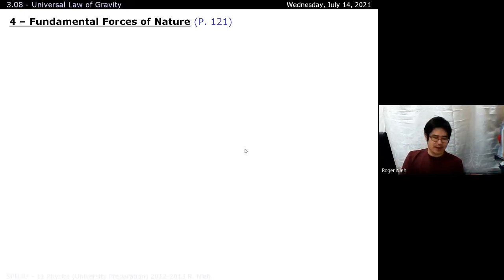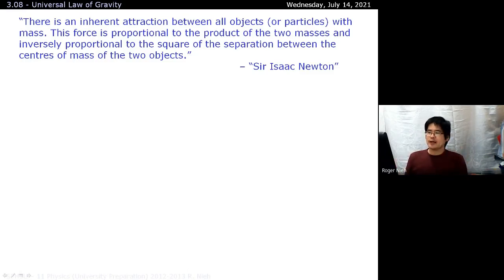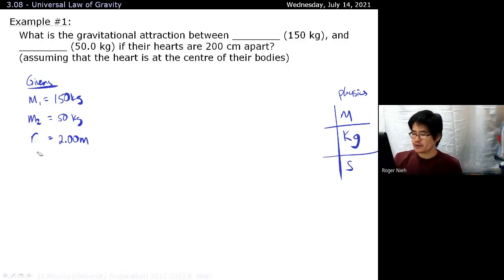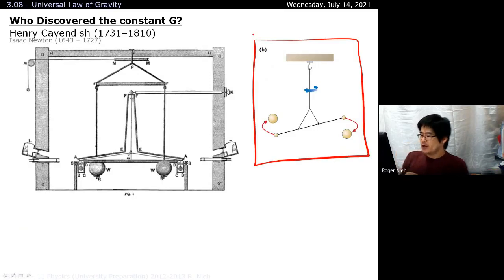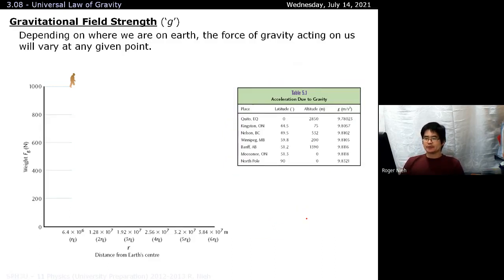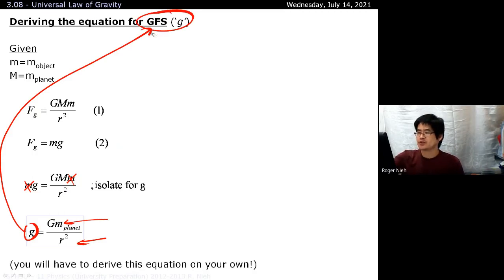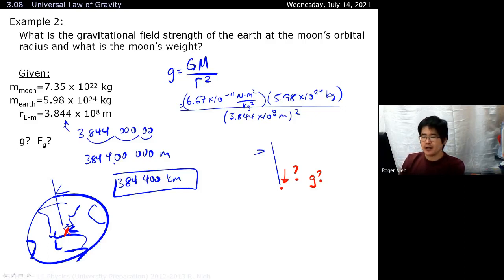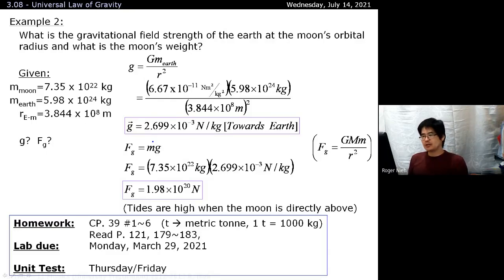SPH3U 3.08: Universal Law of Gravity